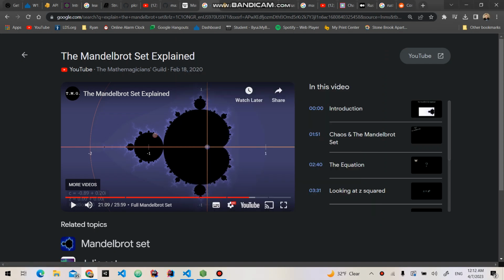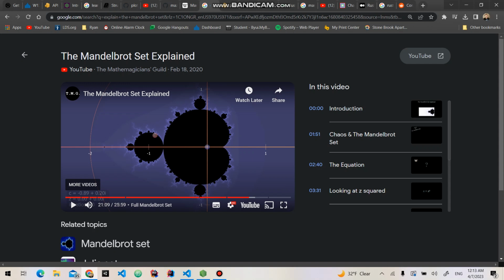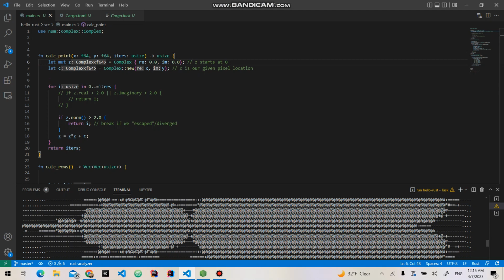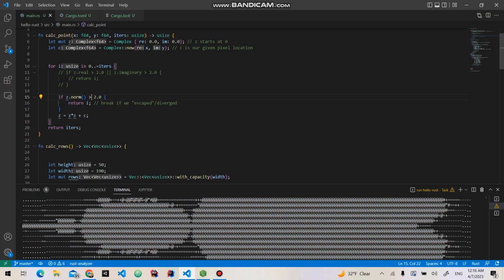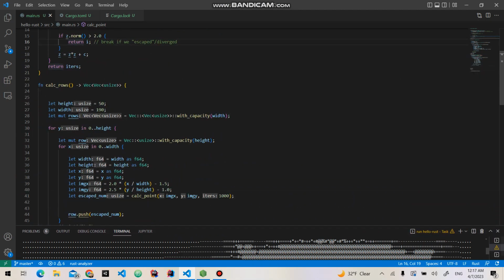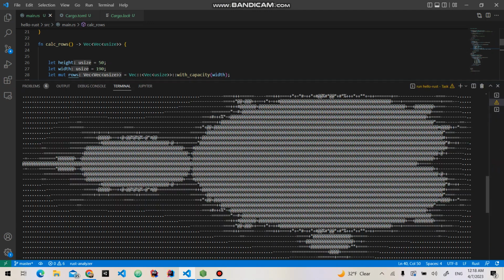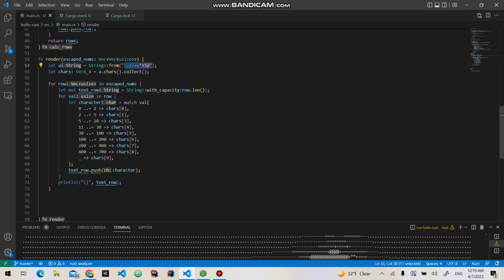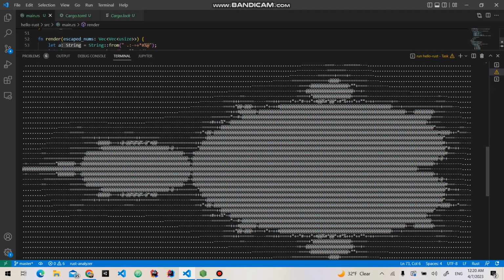Mandelbrot fractal generation